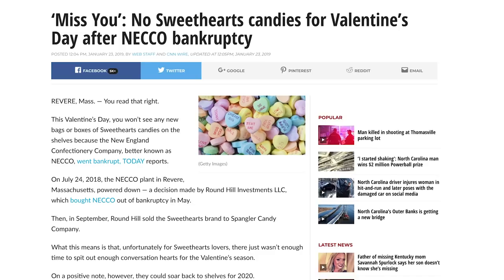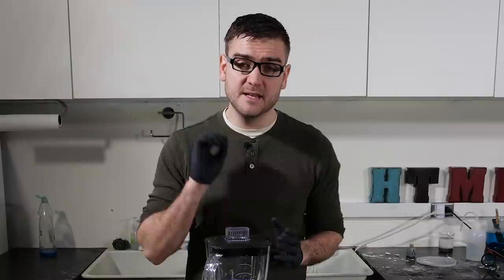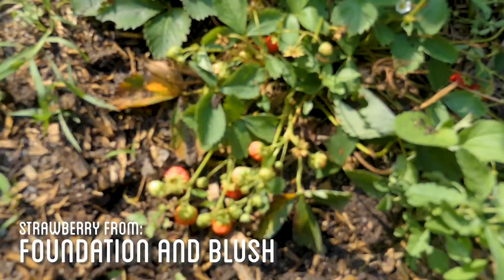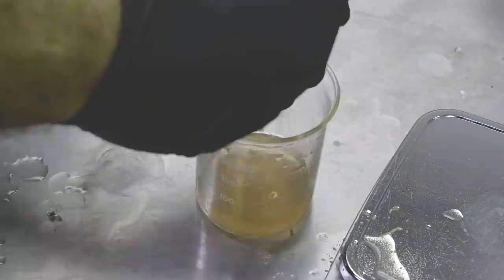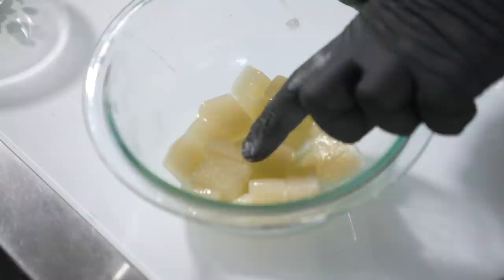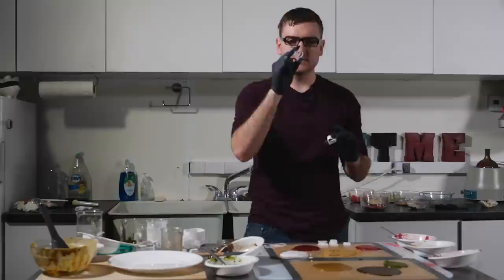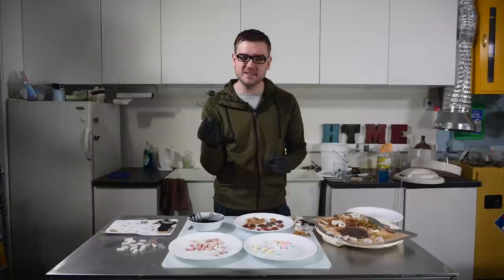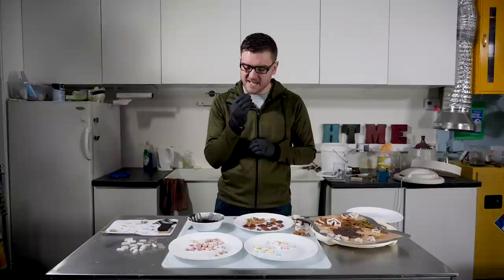Valentine's Candy Made From YouTube Comments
Happy Valentine's Days!  This year I return to my candy making series and take a stab at making conversation hearts using stevia, sugar cane, gelatin, and a variety of natural flavors, while using youtube comments as a source of the heartfelt notes.